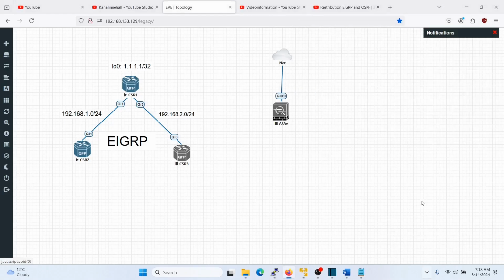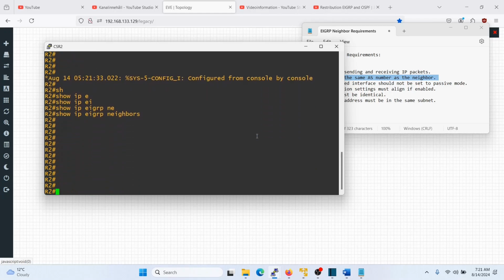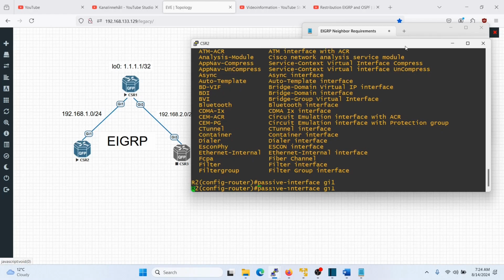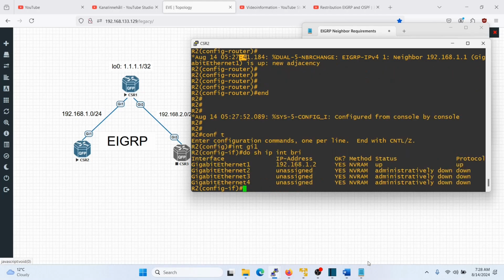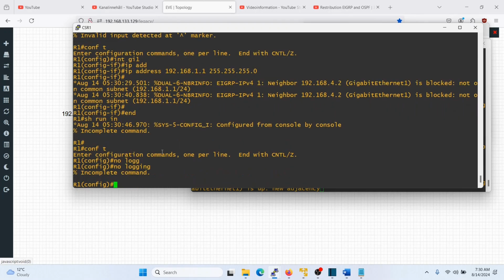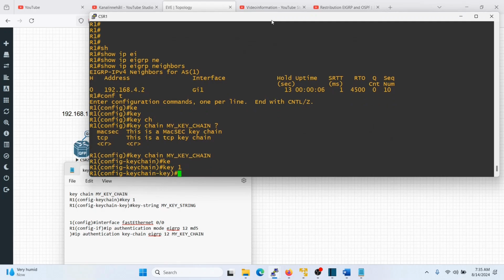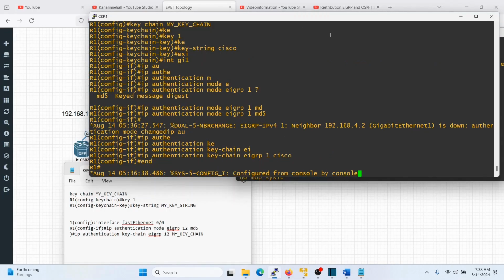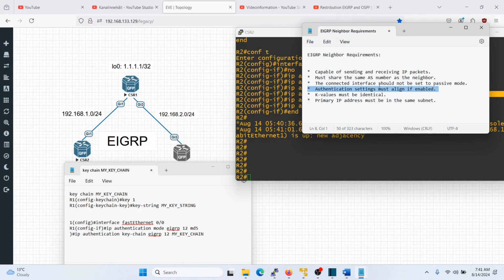EIGRP neighborship requirements | 300-410 ENARSI | Part 3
I am full time working as a network engineer and love to share my knowledge to the community. I am on my journey to the CCNP enterprise and would like to lab all topics in the most recent enarsi blueprint.

I will be making videos of ENARSI course on this channel starting with PBR.

If I talk slow increase play speed :)

EIGRP Neighbor Requirements:

*  Capable of sending and receiving IP packets.
*  Must share the same AS number as the neighbor.
*  The connected interface should not be set to passive mode.
*  Authentication settings must align if enabled.
*  K-values must be identical.
*  Primary IP address must be in the same subnet.